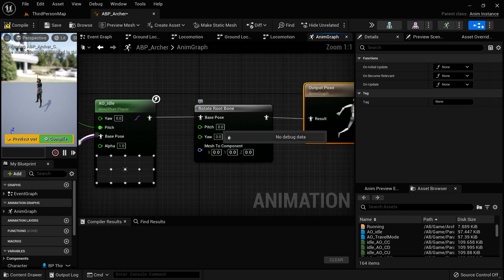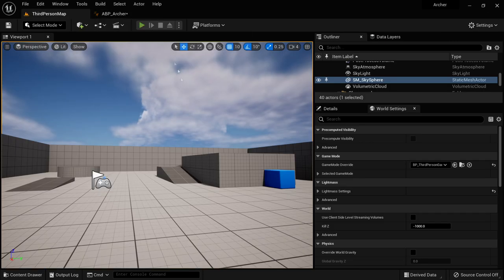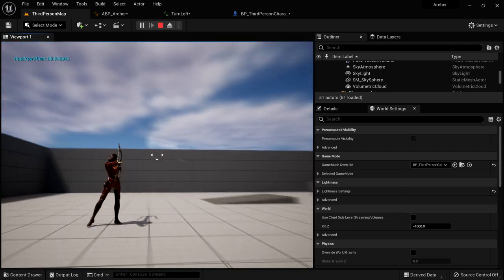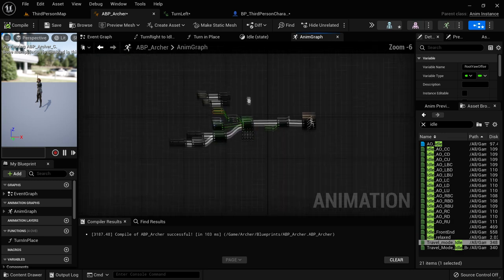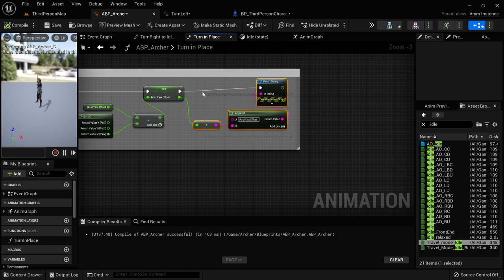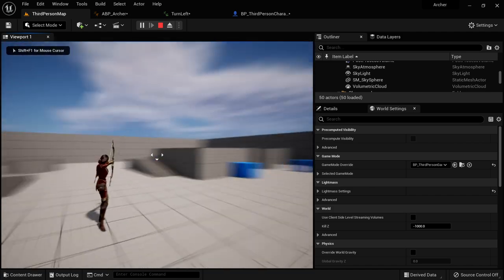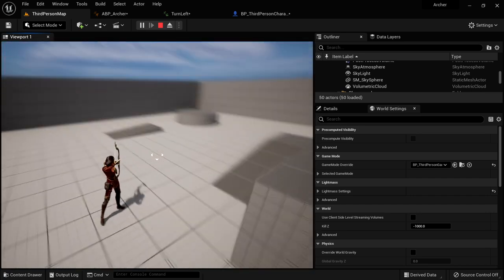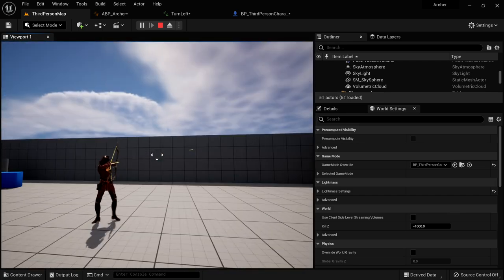2 - Turn in Place - Bow And Arrow - UE5 Blueprints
2 - Turn in Place - Bow And Arrow - UE5 Blueprints

We add turn-in-place functionality for our bow and arrow character! Once we hit 90 degrees, we play a turn-in-place animation and rotate the body using an animation curve.